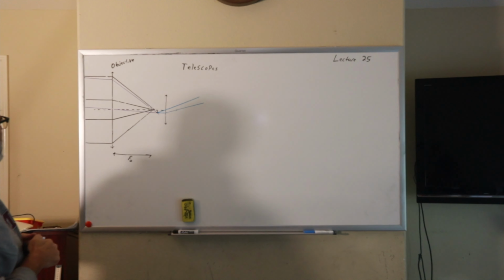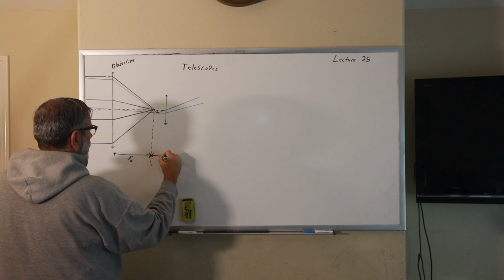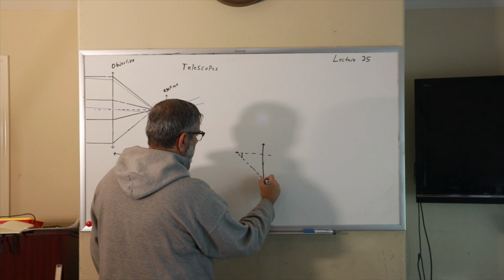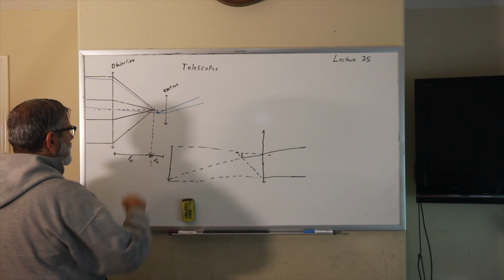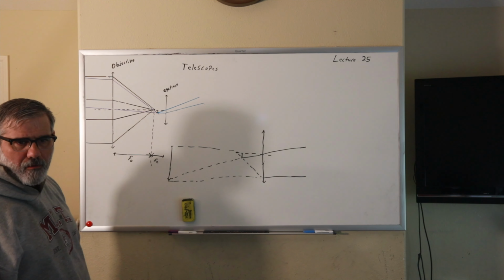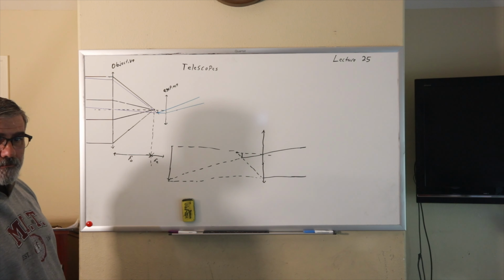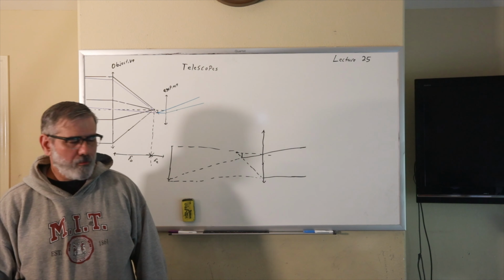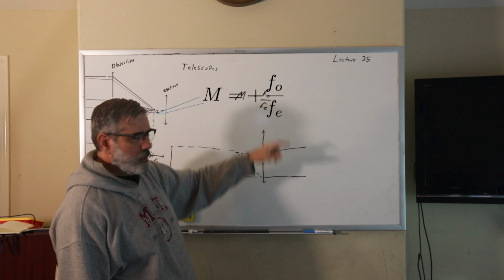Lecture 25: Telescopes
In this video, I explore the functionality of astronomical telescopes and their role in observing distant planets and constellations. While discussing the magnification formula, I provide insights into its application without delving into its derivation. Viewers will gain an understanding of how telescopes enhance our ability to explore the cosmos.